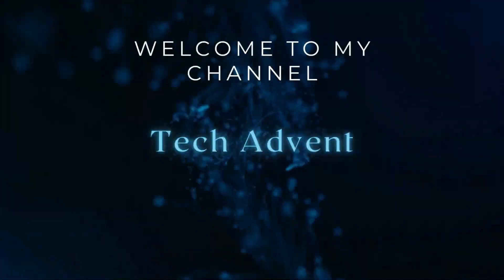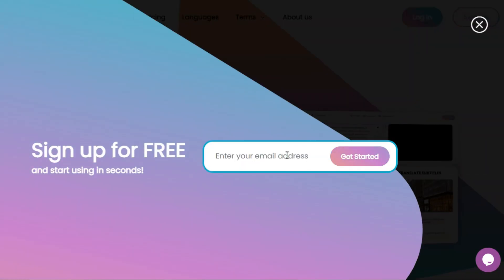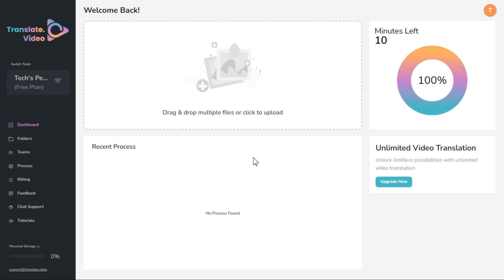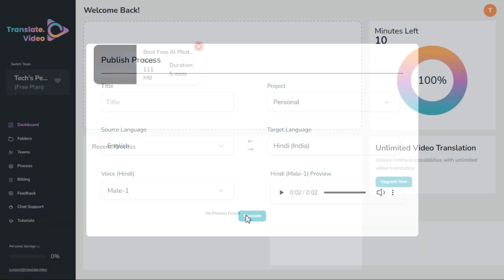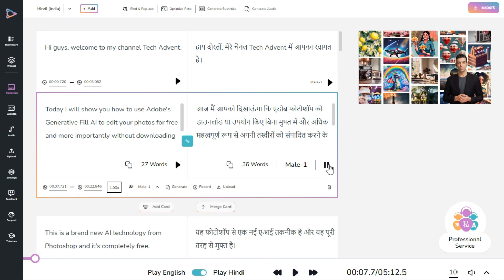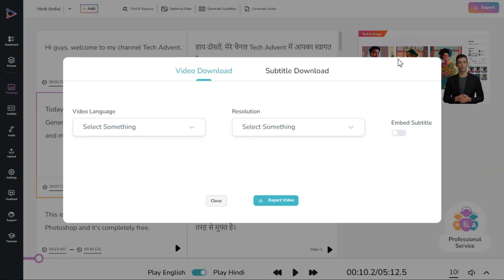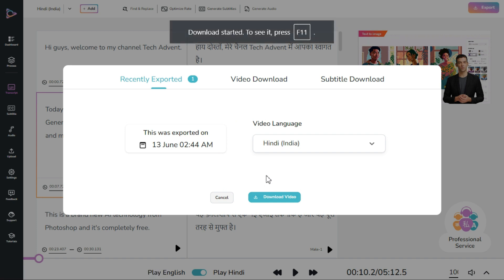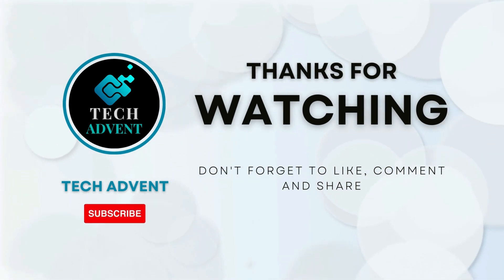Transcript YouTube Video To Text In Any Language Free | YouTube Videos to Text With Just 1-Click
Today I will tell you such an AI tool through which you can get the transcript of your YouTube videos in any language. Also, you can translate your YouTube videos into 75+ languages using AI with just 1 click. As a creator or marketer, reach 8-billion people globally by dubbing your content and creating seamless subtitles. So let me tell you step by step how to use this tool.

How To Video Face Swap (Deepfake) | AI Video Generator Deepfake Yourself | Best Face Swap AI Tool